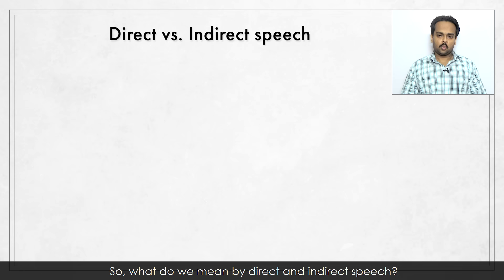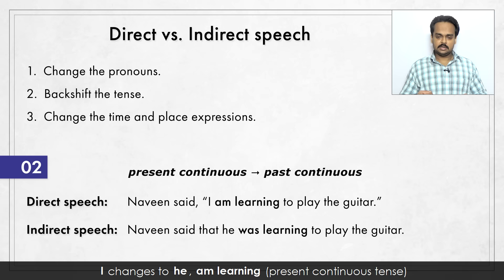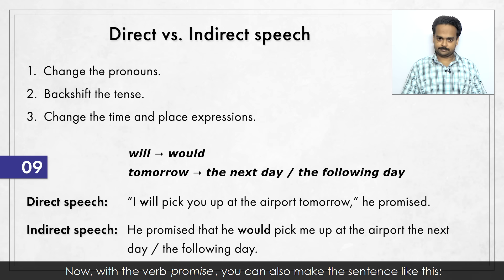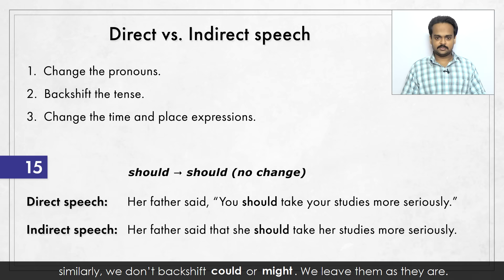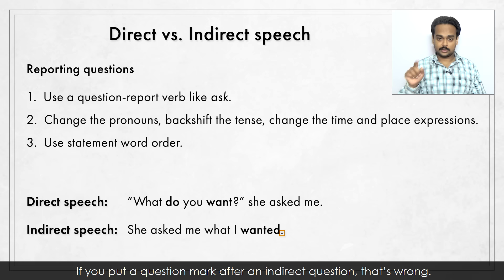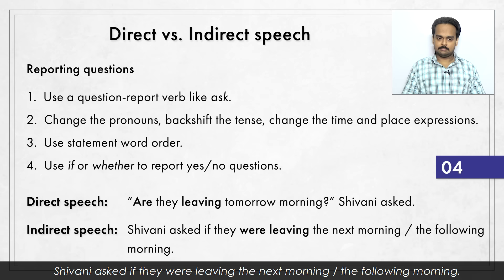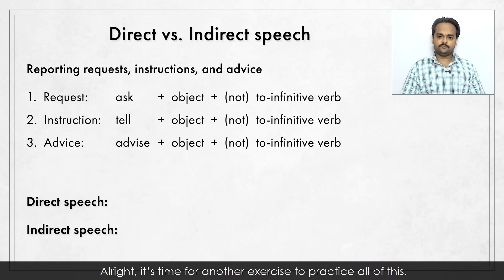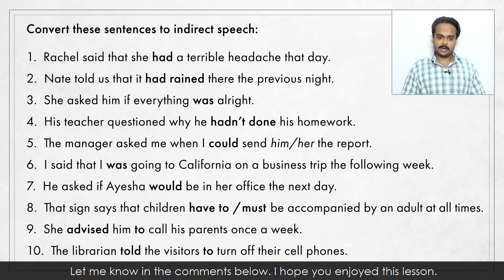Direct, Indirect Speech (Narration) - Reported Speech - English Grammar - with Exercises & Quiz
In this lesson, you will learn all the rules for direct and indirect speech / reported speech (narration) in English grammar.